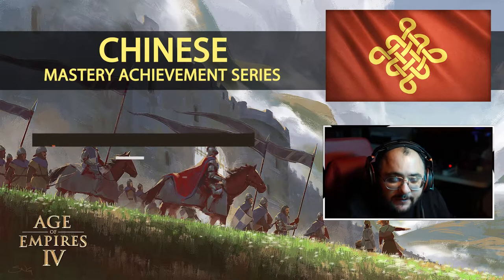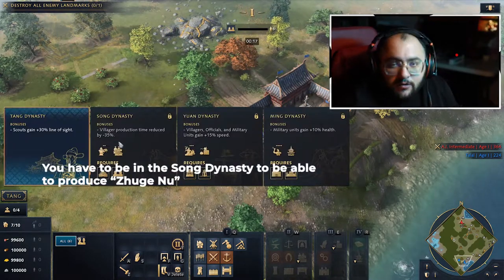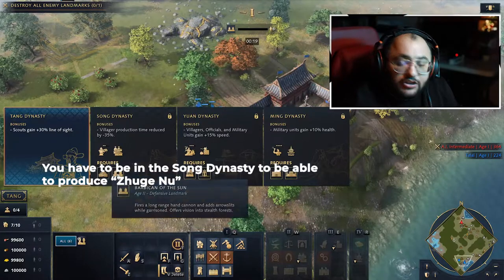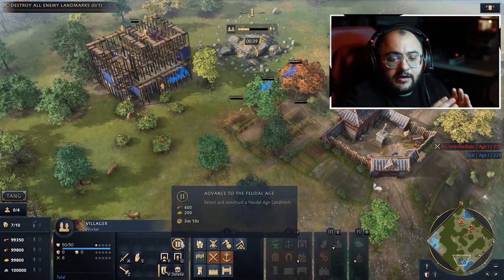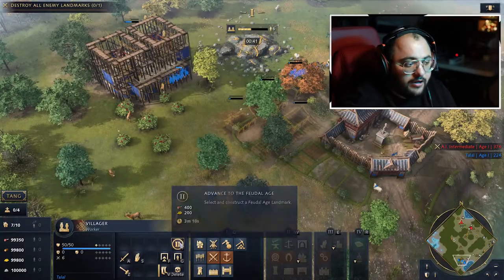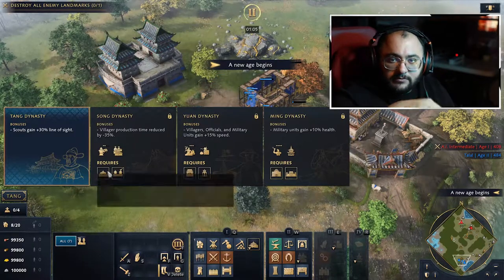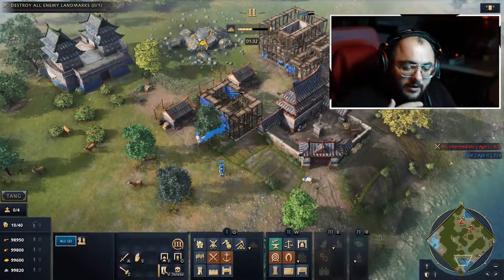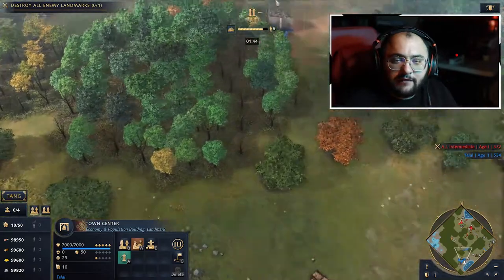A Storm of Bolts |Chinese Civilization| Age of Empires4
Age of Empires 4: Chinese Civilization Mastery

Challenge 4: A Storm of Bolts
Produce 20 Zhuge Nu and use them to defeat 30 enemies.

Steps

You have to be in the Song Dynasty to be able to produce “Zhuge Nu”
 “Zhuge Nu” can be found in the Archery Range

While in the Dark Age: Age 1
1. Advance to the Feudal Age: Age 2 and make sure to build the 2 required landmarks to get into the Song Dynasty (Barbican of the Sun & Imperial Academy)

2. Build Archery Range and produce 20+ Zhuge Nu

3. Kill 30 enemy units using your Zhuge Nu

Steam: talal1alansari